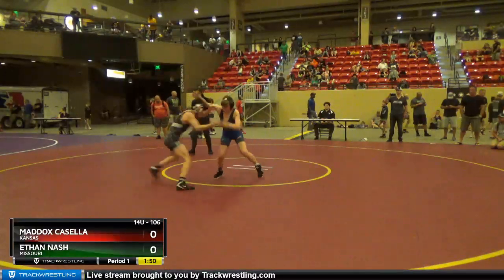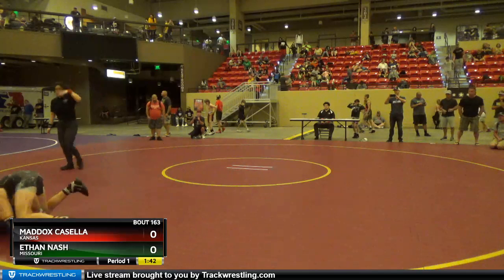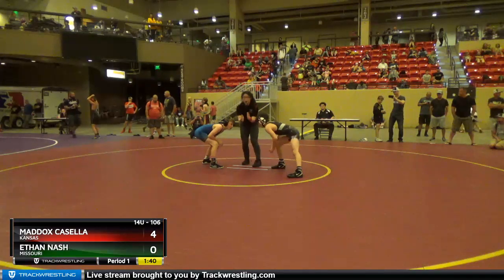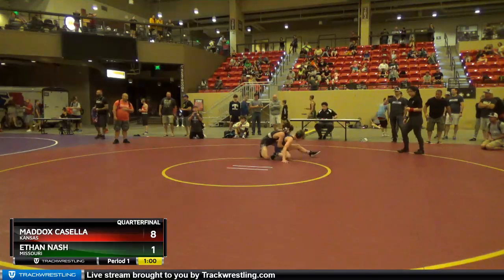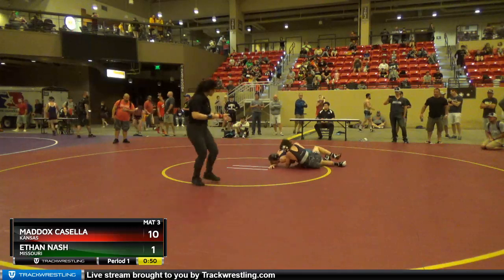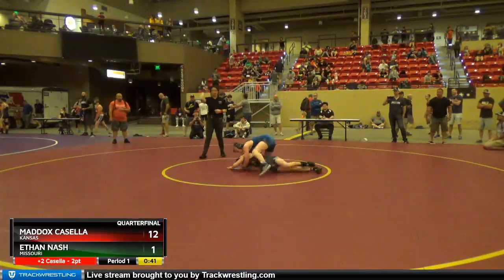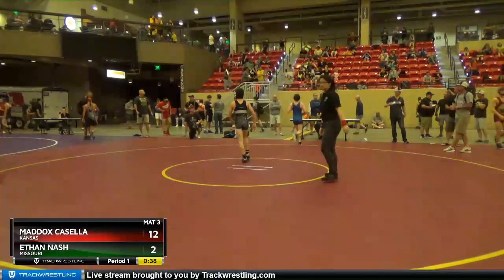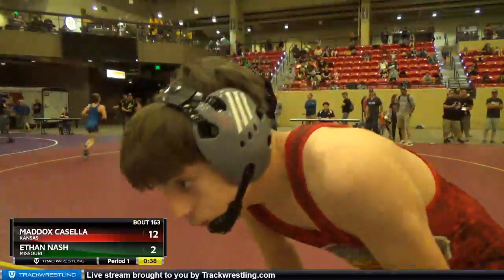14U 106 Maddox Casella Kansas Vs Ethan Nash Missouri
2019 Southern Plains Regional - 14U 106 Maddox Casella Kansas Vs Ethan Nash Missouri